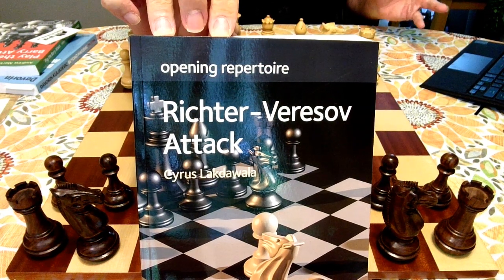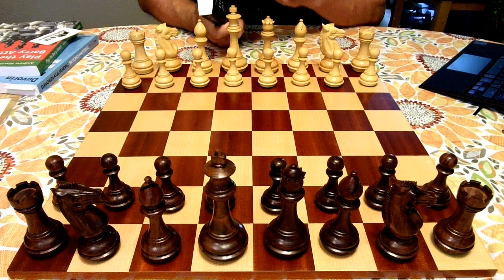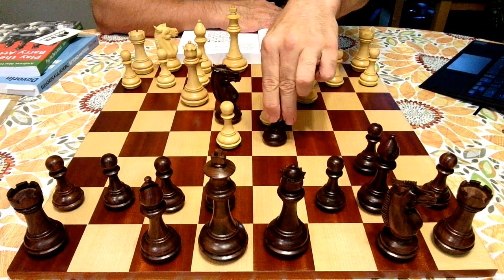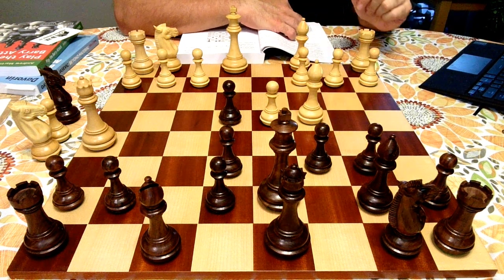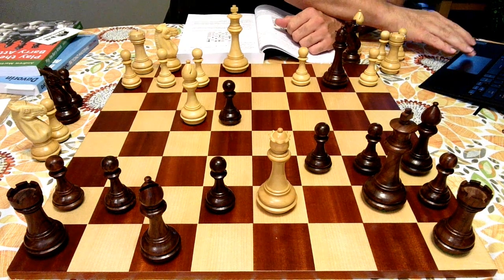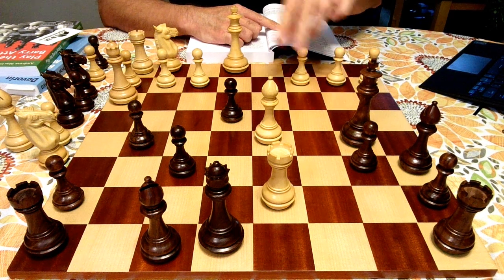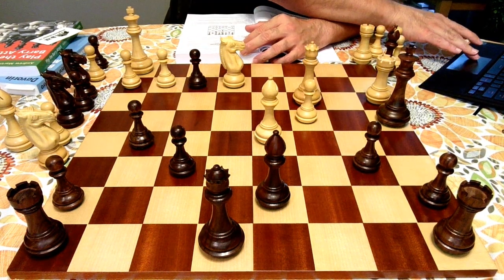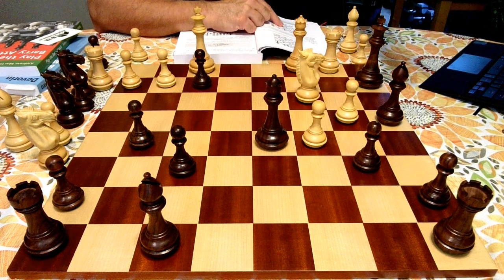Richter - Veresov Attack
The Richter-Veresov Attack is characterized by the moves 1 d4, 2 Nc3 and 3 Bg5. It is a great system for players who want to take their opponents away from well-known theory, force them into unfamiliar situations and make them fight on their own resources. There are various modern interpretations of the Richter-Veresov Attack which usual involve White playing f3 at some point. However, in this book, the highly experienced chess author and coach Cyrus Lakdawala focuses on the traditional treatment which generally eschews f3 in favor of more classical development with moves such as Nf3, e3 or even Qf3